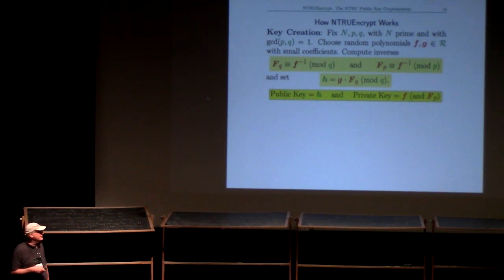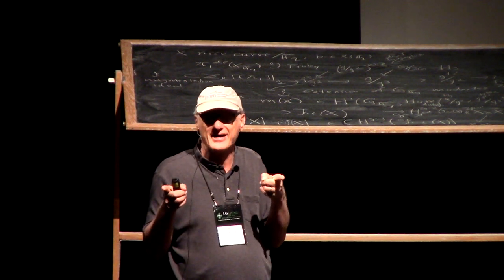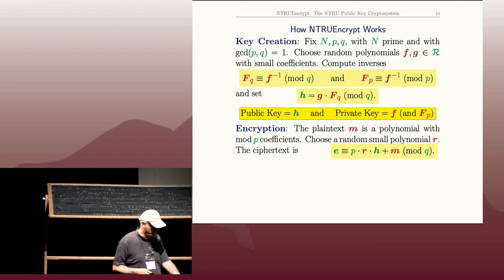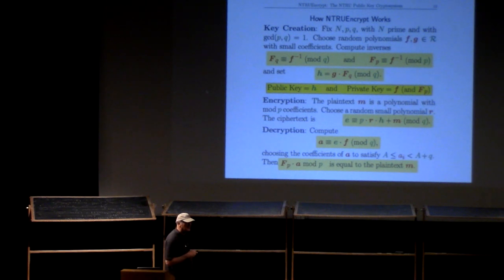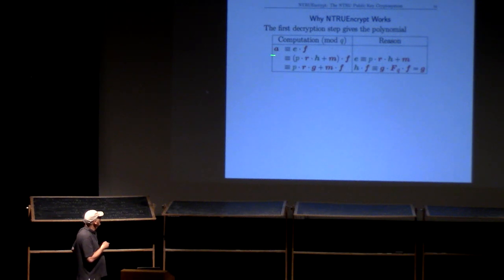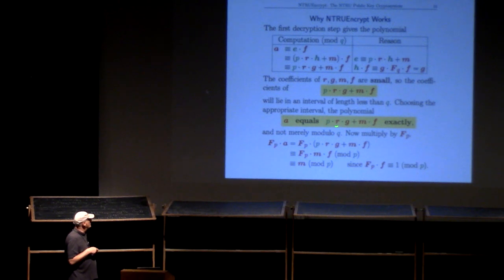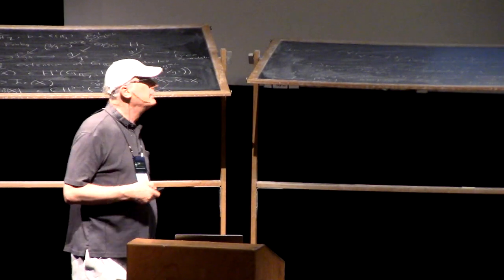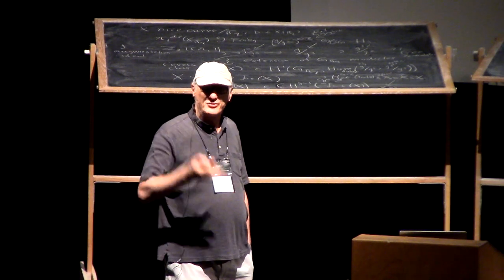Lecture #4 part 2: Lattice-Based Public Key Cryptosystems | Joseph H. Silverman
Series of lectures on the Introduction to Lattices, Lattice Reduction, and Lattice-Based Cryptography. Lecture #4: Lattice-Based Public Key Cryptosystems